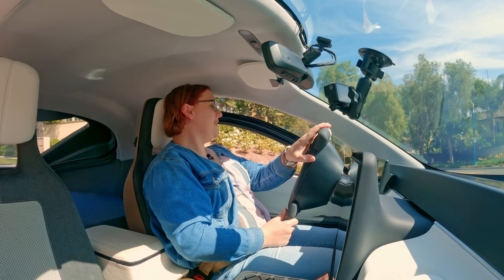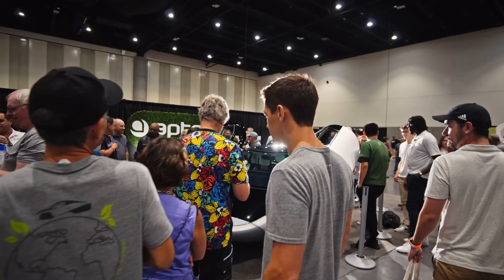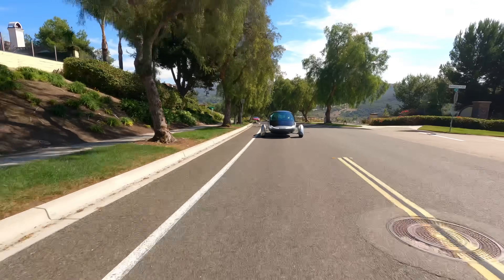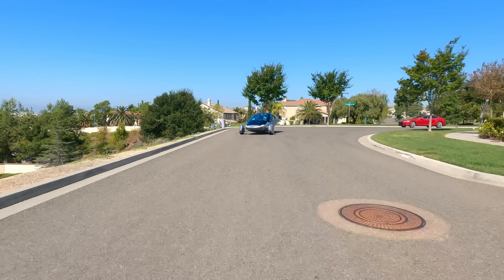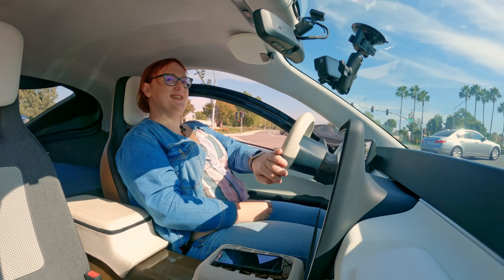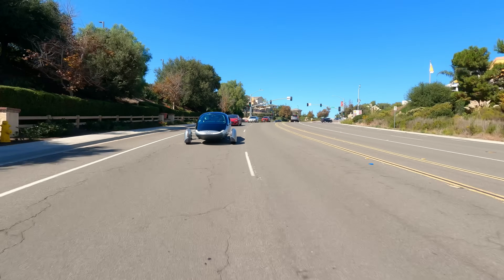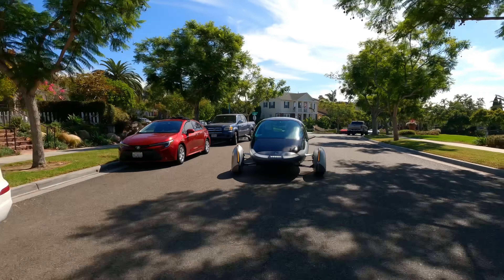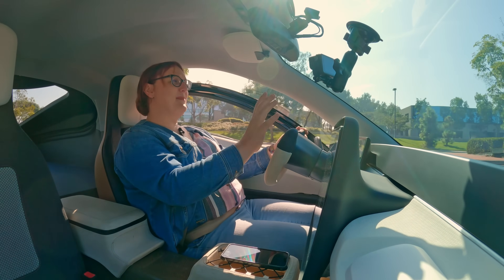We Drove The Future (The Aptera Solar Electric Car!)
We're all about clean green electric vehicles, powered by clean, green renewable electricity!

... But when we got the chance to drive a vehicle that is powered by the sunlight from solar panels on its roof... how could we say no?